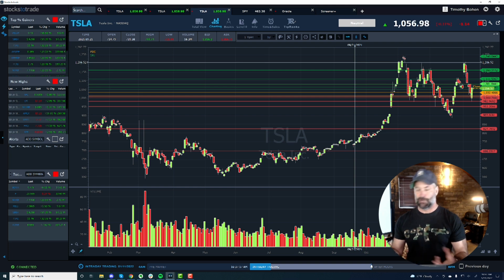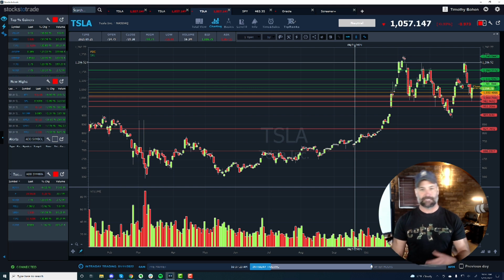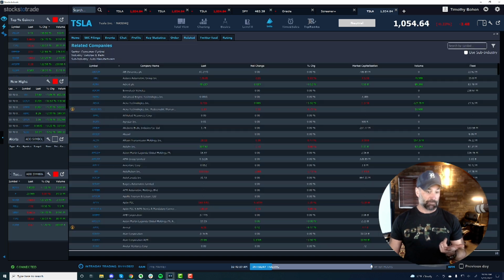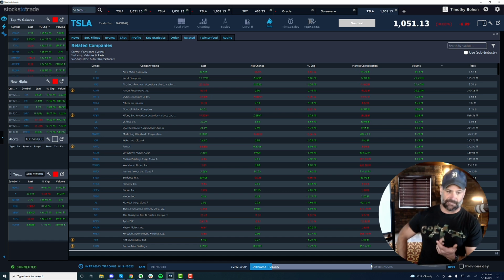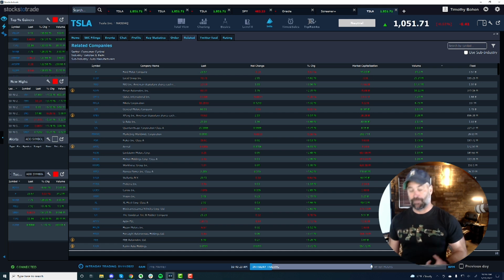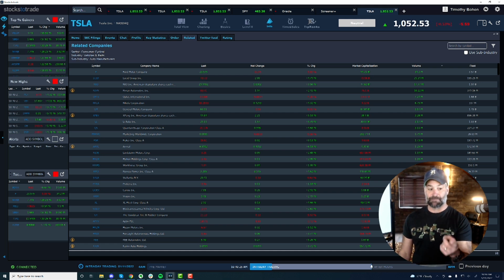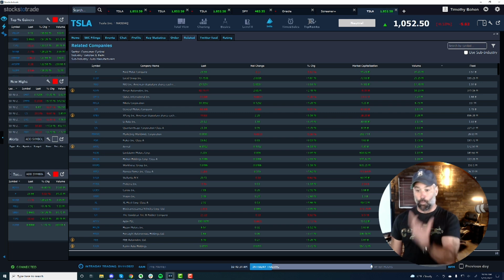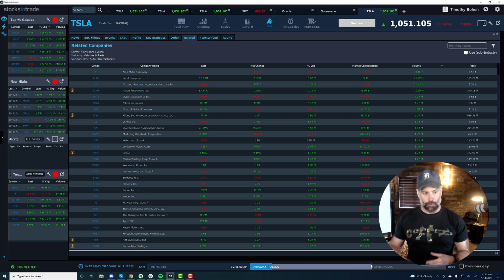How To Quickly Find Stock Sympathy Plays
A top trading strategy you often hear about is sympathy plays. These plays are directly correlated to hot sectors. If you love trading low-priced stocks, you’ll love sympathy plays. Tune in as Tim Bohen breaks down the easiest way to spot them.

🔴 Ready to learn more?

With hot sectors you have a leader — often a higher-priced stock. Not great for day traders with small accounts, right?

That’s where the beauty of sympathy plays comes in.

Need an example? Let’s look at the hot electric vehicle (EV) sector and sector leader Tesla Inc (NASDAQ: TSLA) in today’s video.

TSLA is a pricey stock and not so tradeable for those with small accounts. This is where you can look for sympathy plays!

How can you find these plays quickly?

Tune in as Bohen breaks down the tool that can simplify your process with just one click. He explains his process and has tips for traders just like you.

Watch and learn now!

How do you find and trade sympathy plays? Let us know!